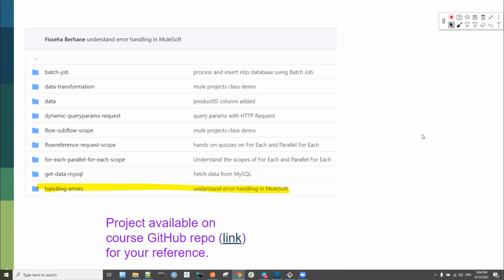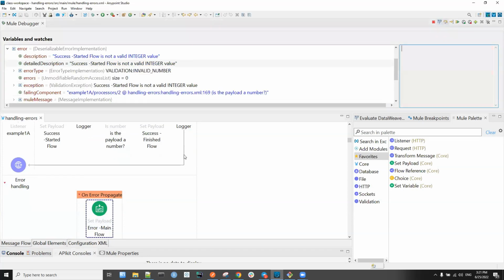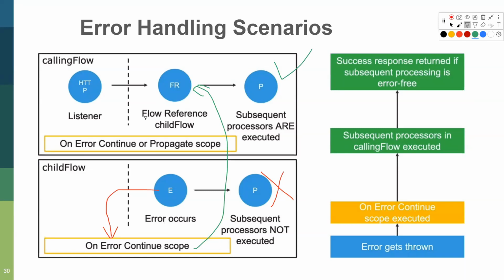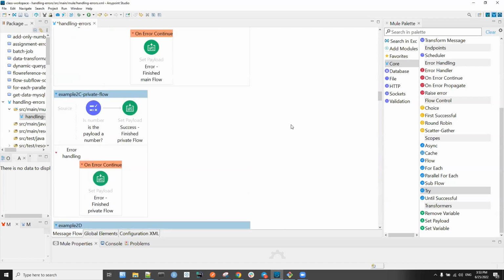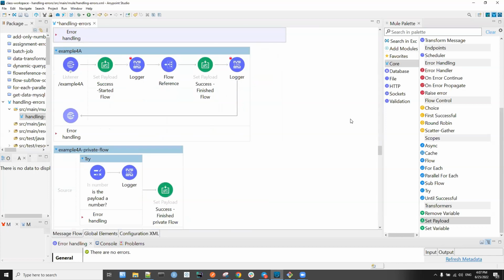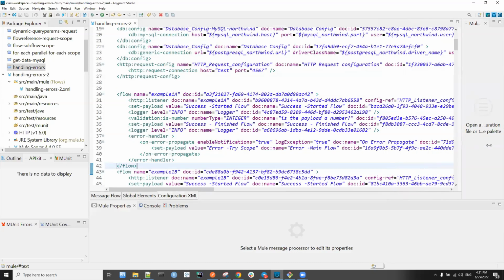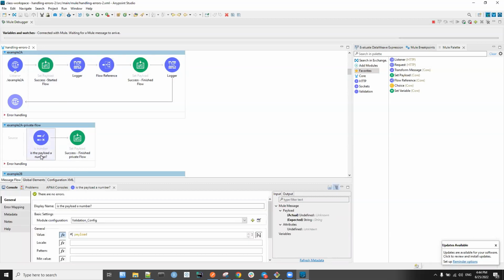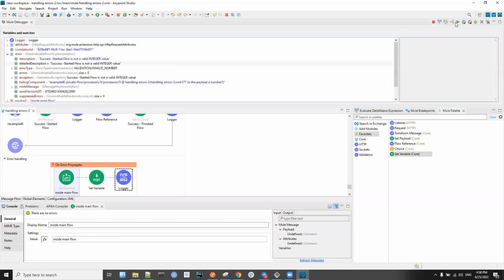MuleSoft Training Week 14: Class2-Handling Errors-Part2